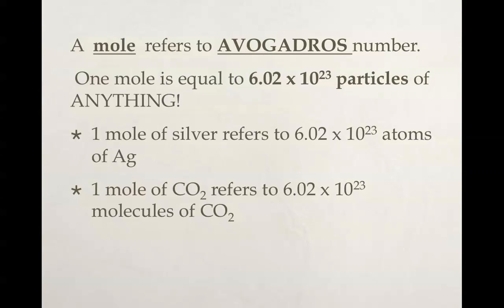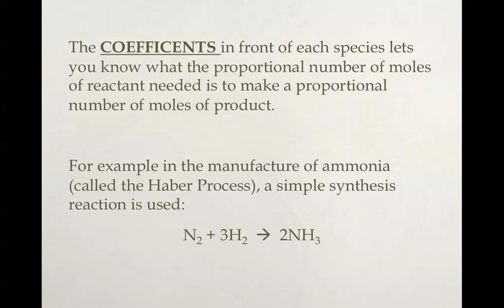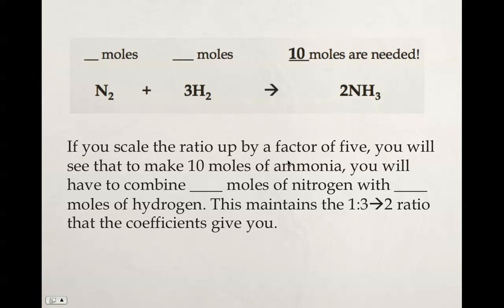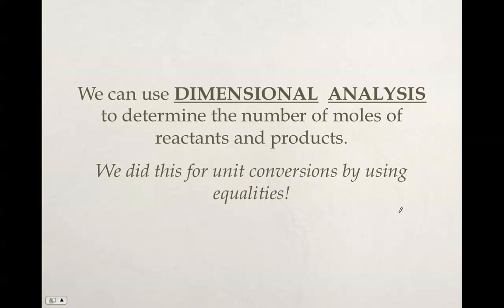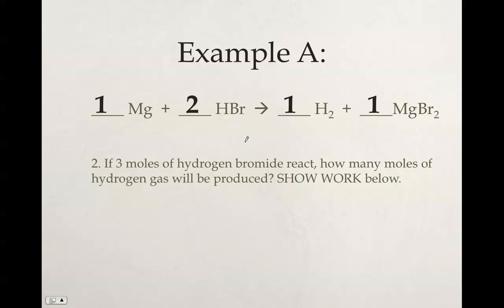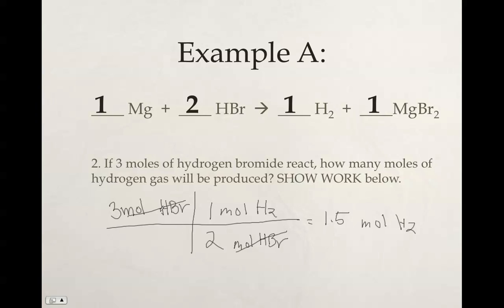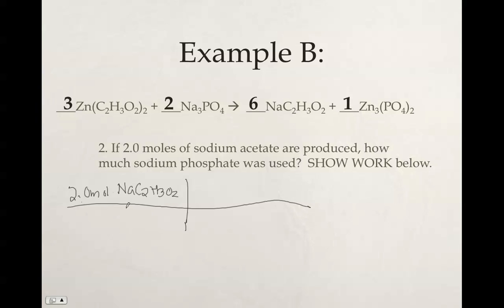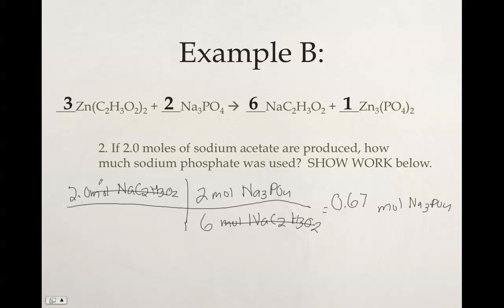U6CF Moles and Mole Ratios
This video lesson briefly outlines how to complete mole to mole conversions using dimensional analysis.